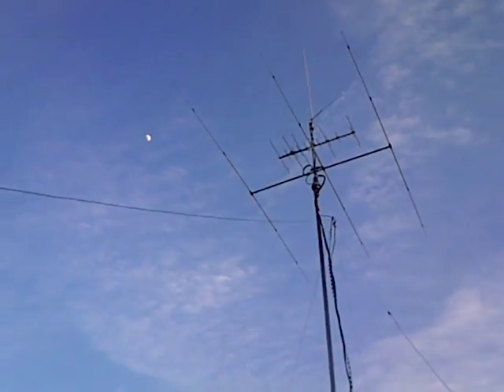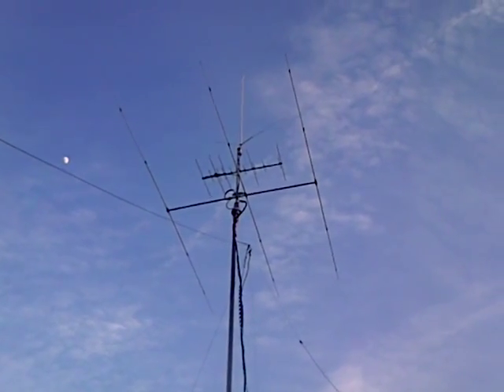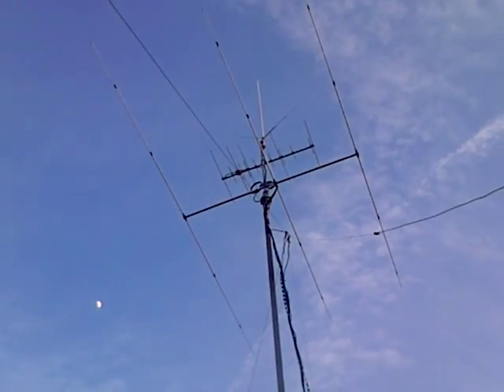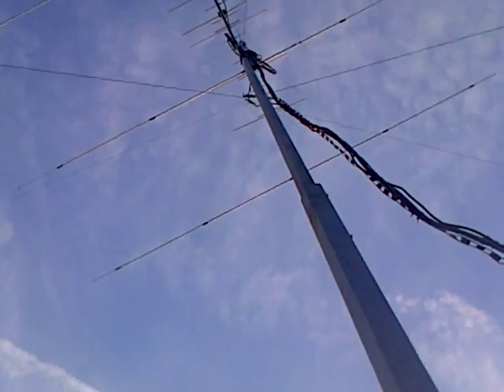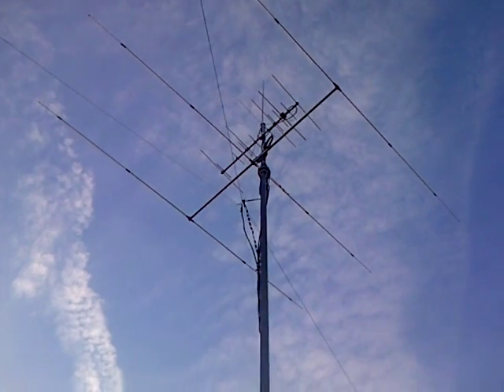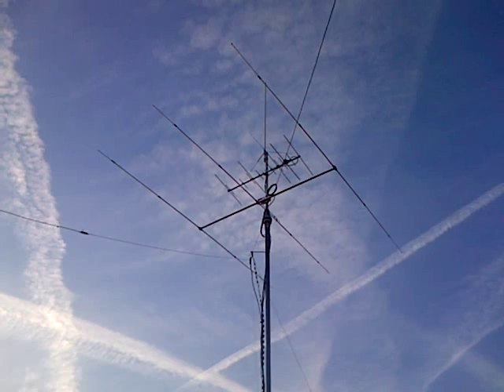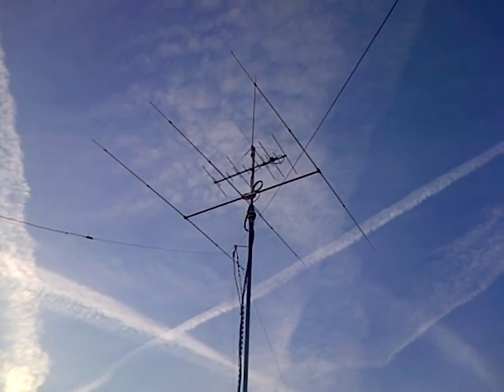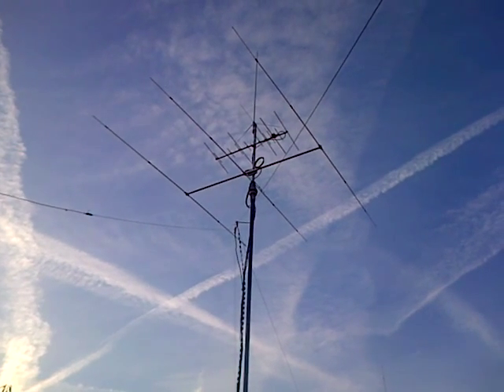SIRIO SY-3 10m YAGI INSTALLED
The sudden demise of my Mosely Mini-32a has opened the door for a monoband 10m beam to go up in its place. Installed 27 Feb 15.